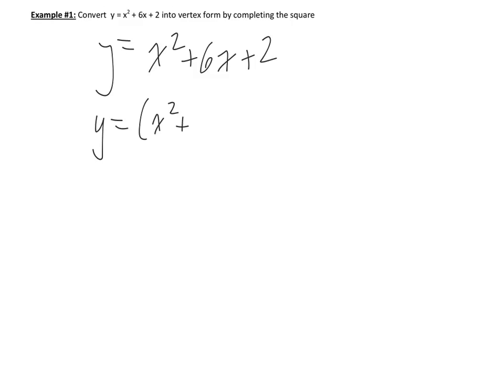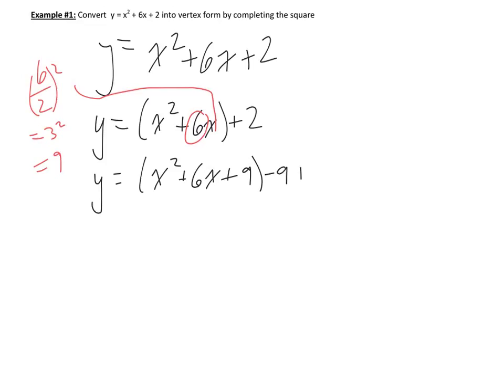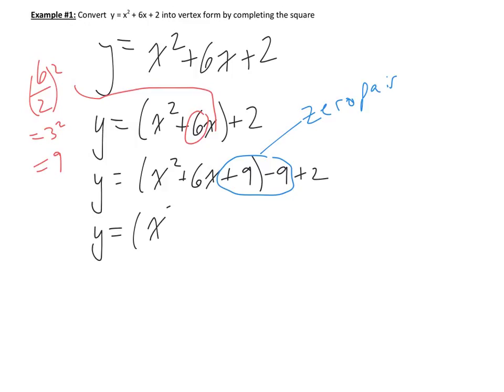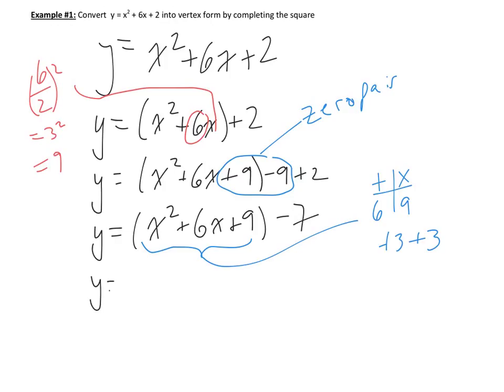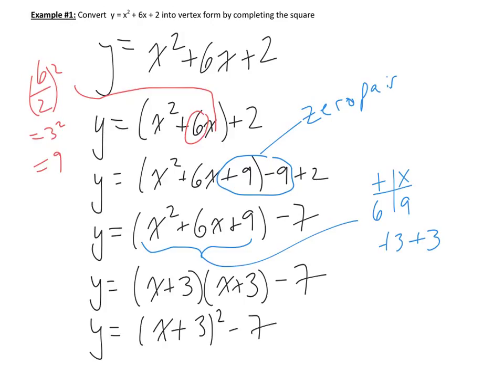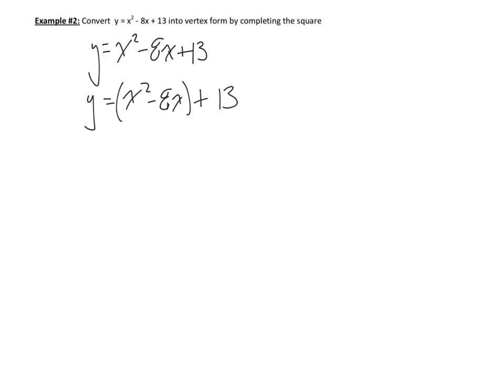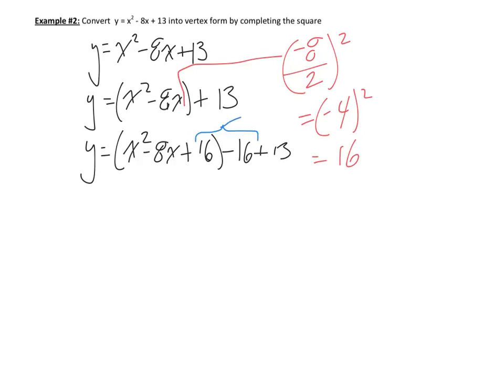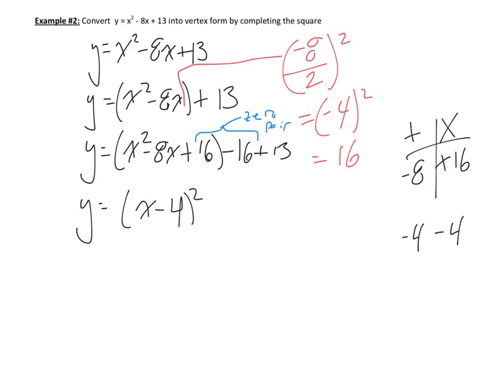Completing the square when a=1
Examples from in class